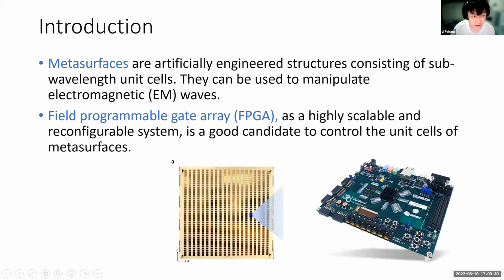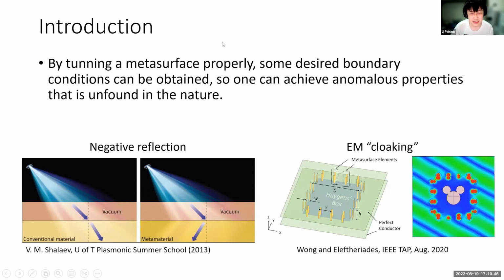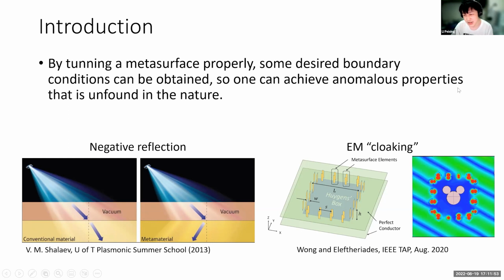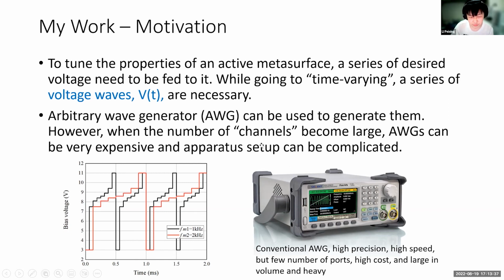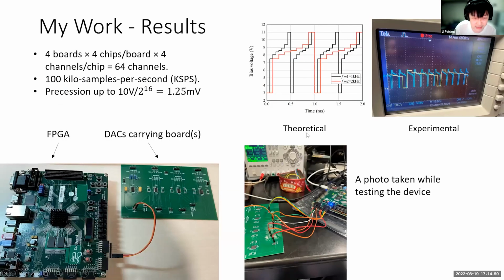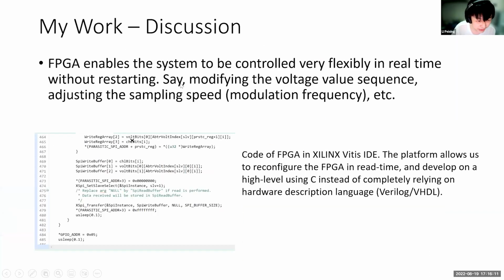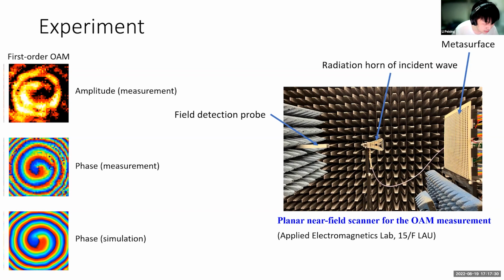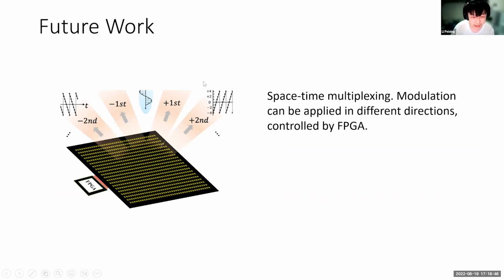CityU EE - DURF 2021-2022: LI Peixing, Driving Active Electromagnetic Surfaces with an FPGA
DURF 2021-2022: LI Peixing, Driving Active Electromagnetic Surfaces with an FPGA